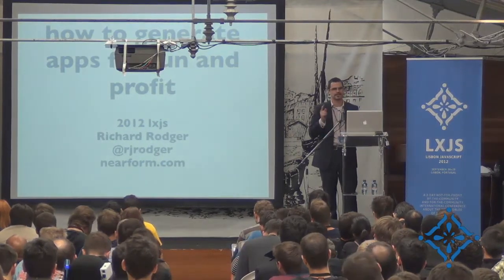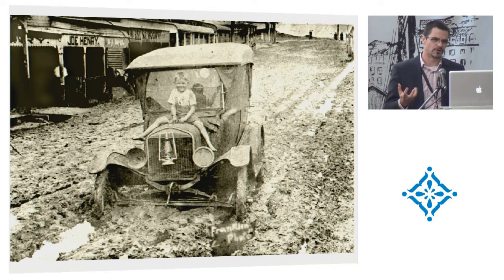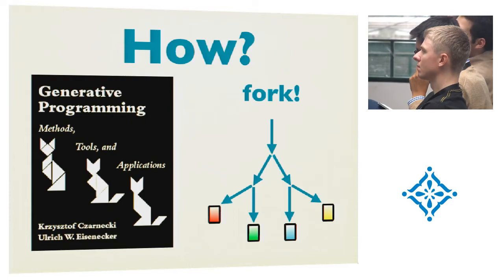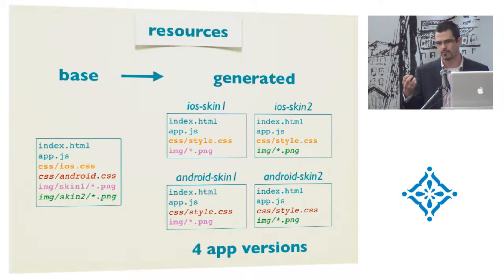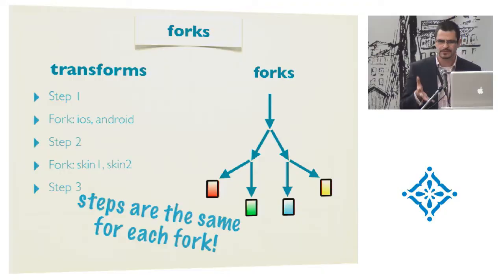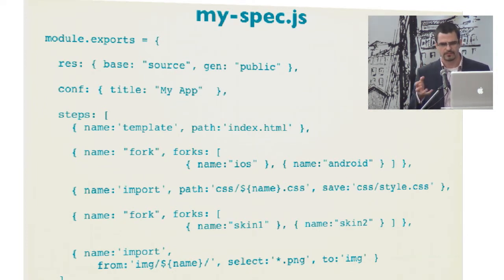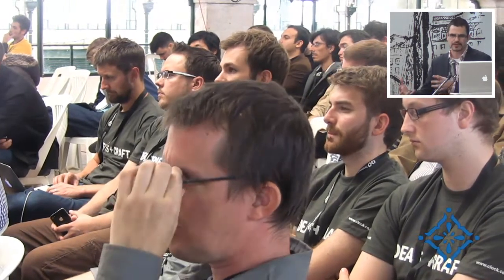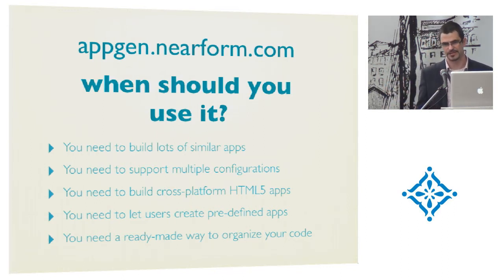LXJS 2012 - How to Generate Apps For Fun And Profit - Richard Rodger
LXJS is a 2-day not-for-profit by-the-community and for-the-community international conference about the New Worlds of JavaScript.